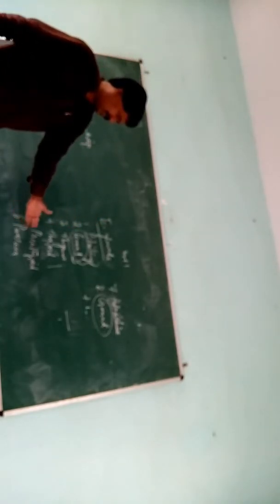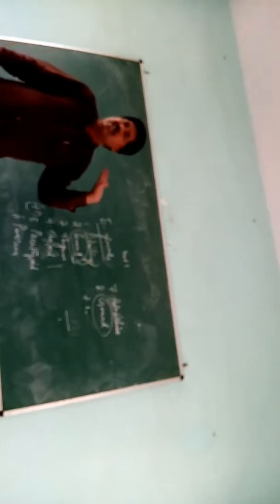15-Dr R Stephen Louie at SVD DWC on 30. 05.17 - Part - 3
On E-glands and Belief Systems Part - 2